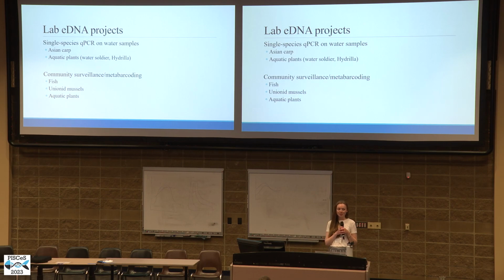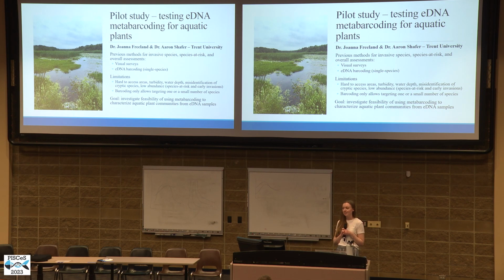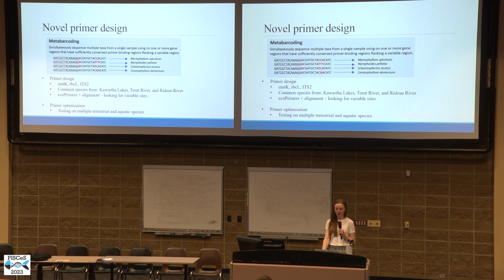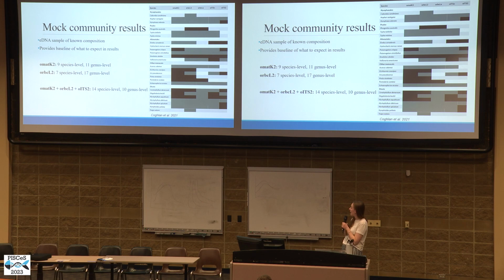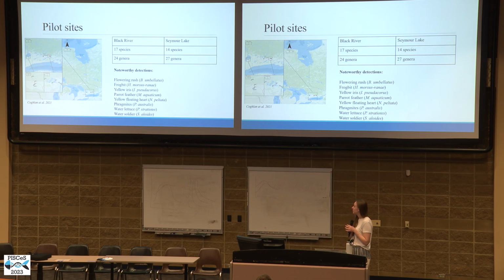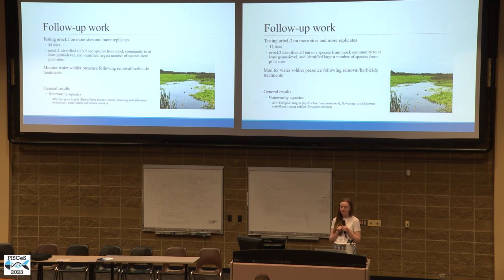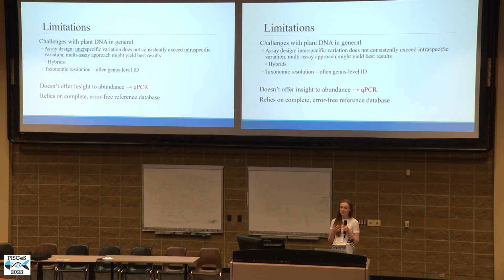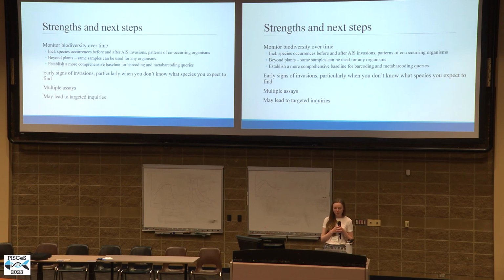PISCeS 2023 | Invasive Species and SAR | Stephanie Coghlan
Stephanie Coghlan from MNRF Ontario presents: "Community eDNA metabarcoding as a detection tool for aquatic invasive plant species" at The Pathway to Increase Standards and Competency of eDNA Surveys Conference (PISCeS 2023) at the University of Guelph, June 19th.